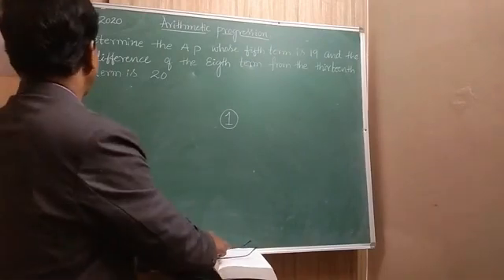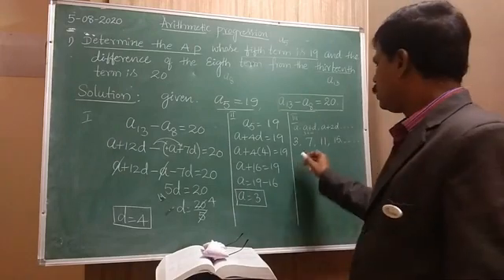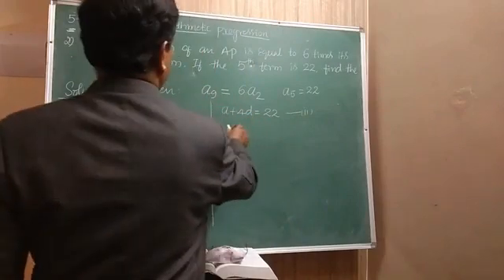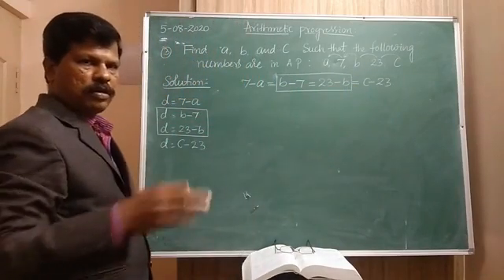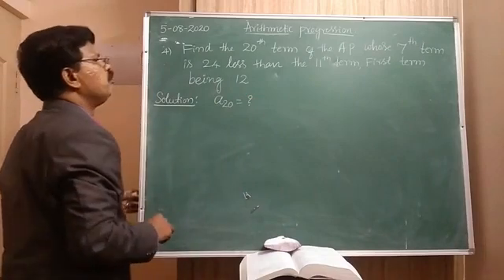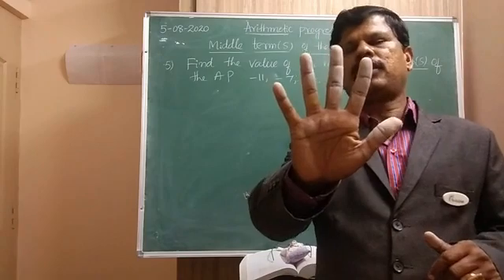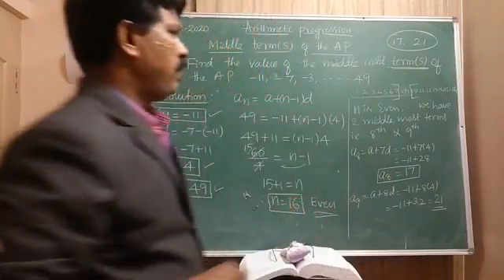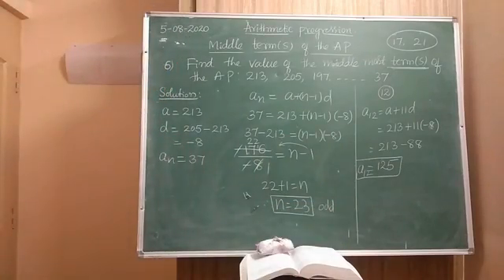10th std AP session6